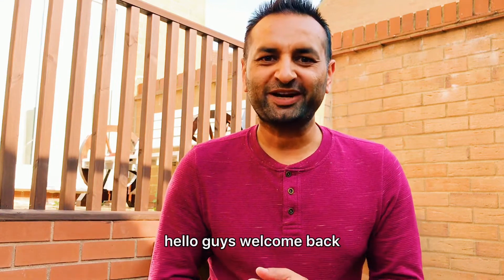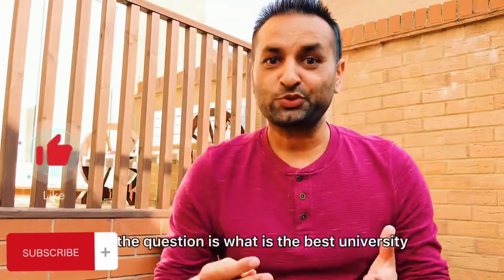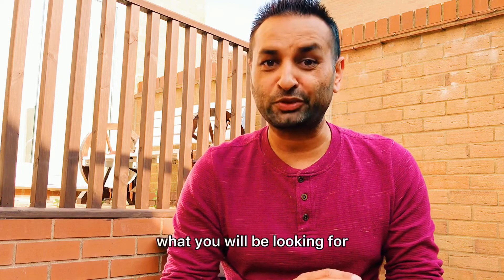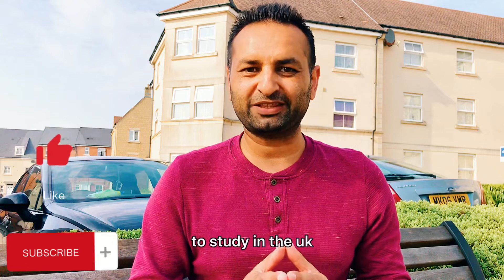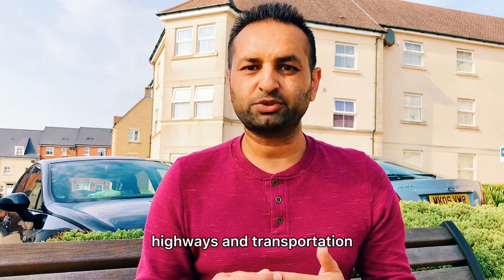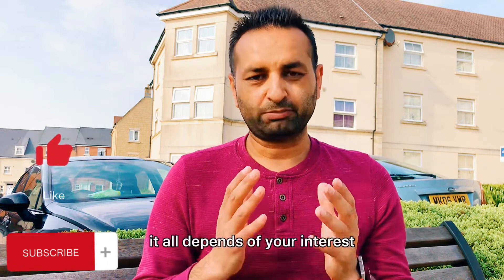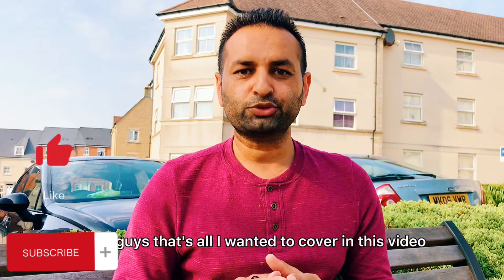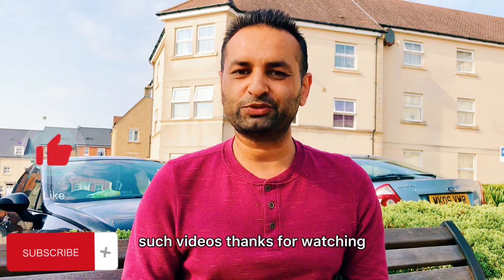Best Course in UK | Best university in UK | from job perspective | Civil engineering in UK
Remittly: Sign up using my link to get a £10 discount when you send £100 or more on your first transfer

Save on your energy bill and get £50 credit on your account when you use my link.